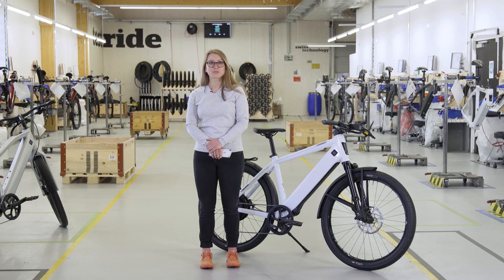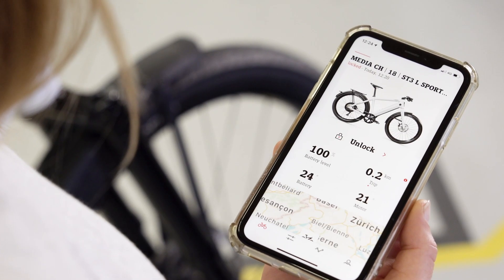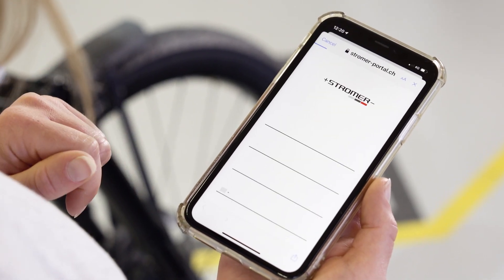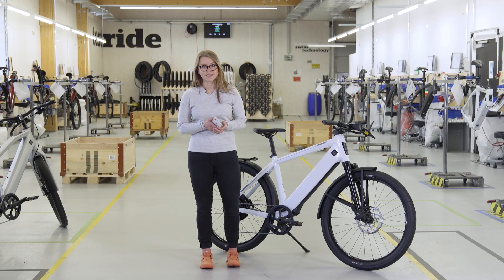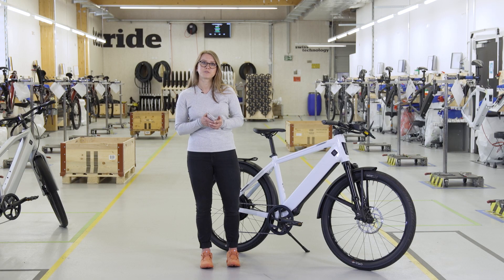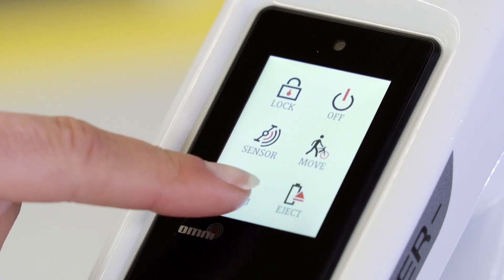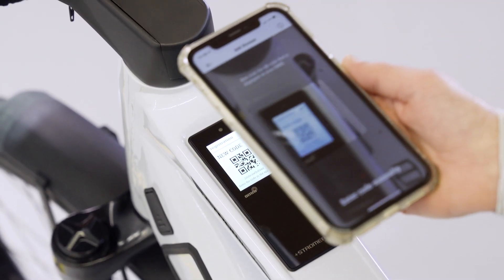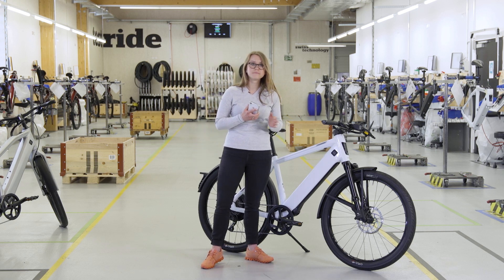How To: Add a Stromer to the new OMNI app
The new Stromer OMNI App (Version 3.0.0): Learn how you can easliy add or remove a Stromer bike to/from the app.